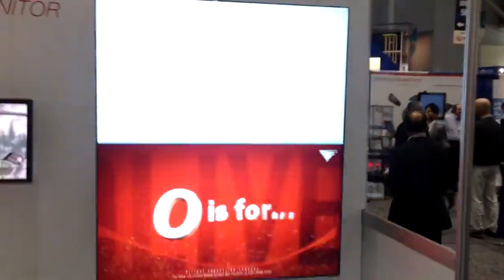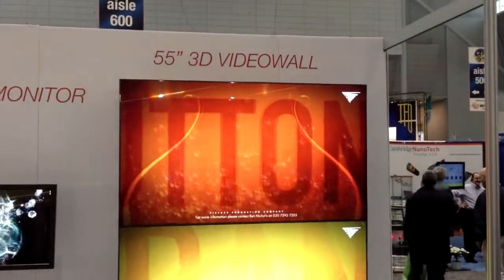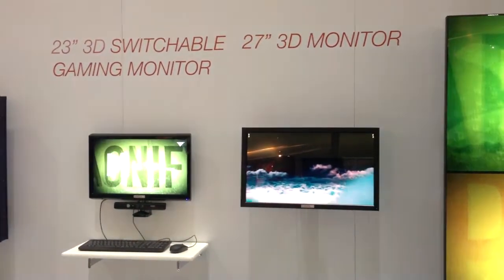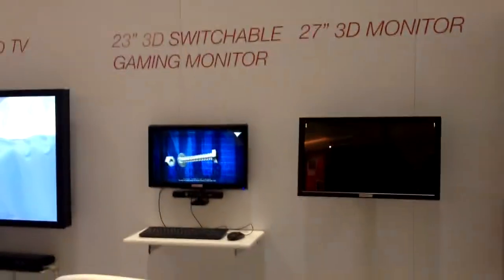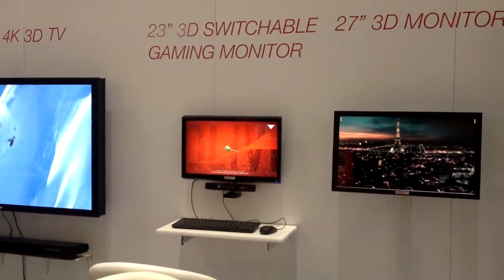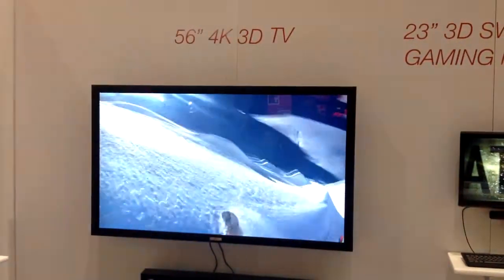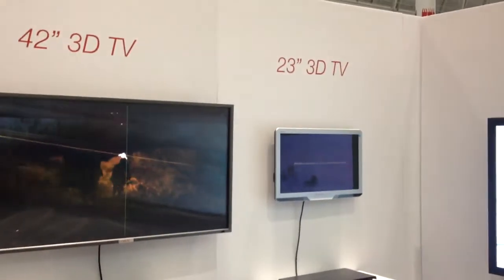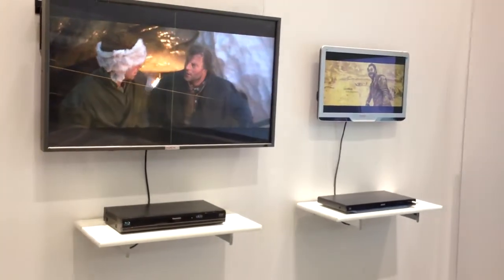Dimenco shows glasses-free 3D displays at SID 201